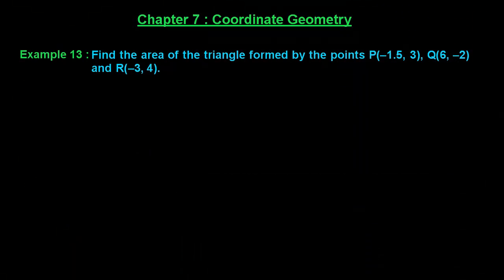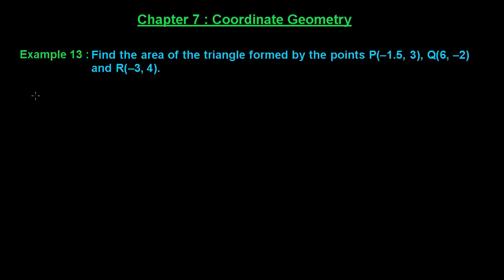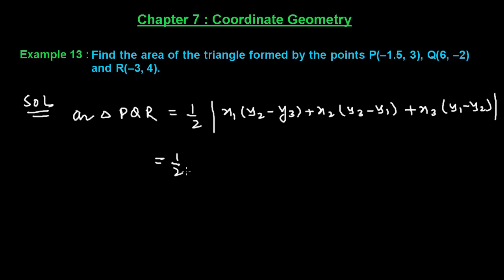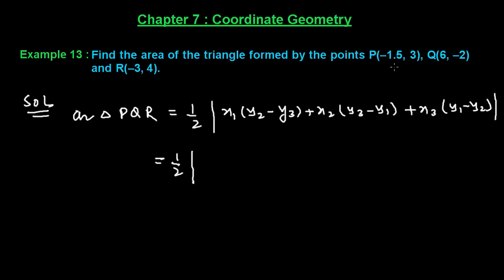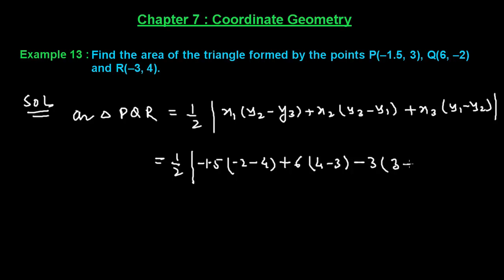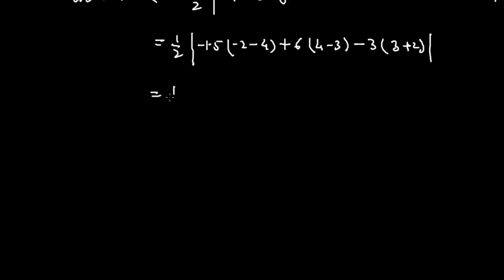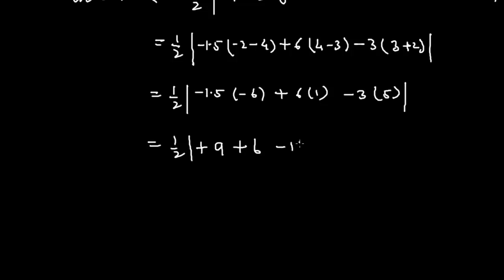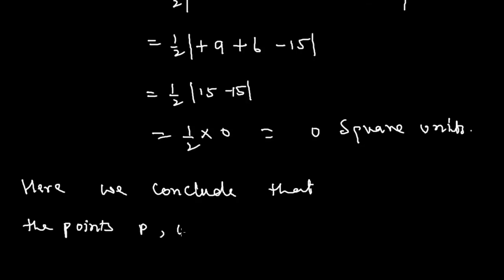Expl 13 : Find the area of a triangle formed by the points... Ch 7 | Math for Class X CBSE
In this video, we have solved the question" Find the area of the triangle formed by the points P(-1.5, 3), Q(6, -2)and R(-3, 4)."